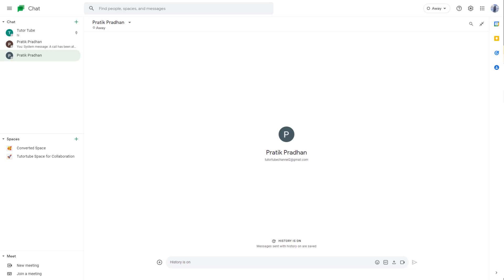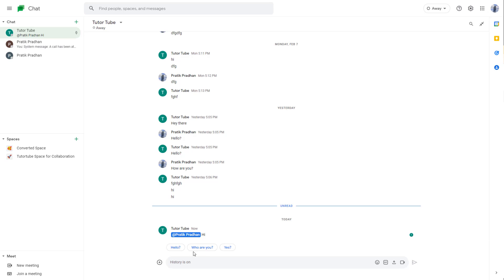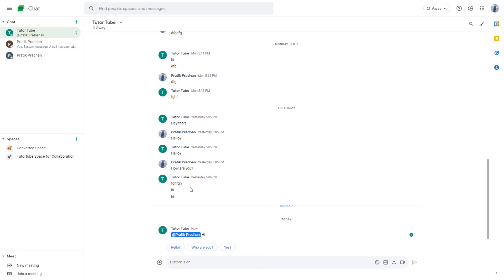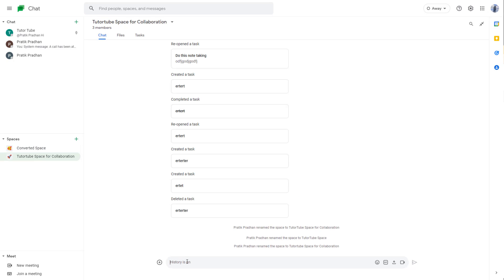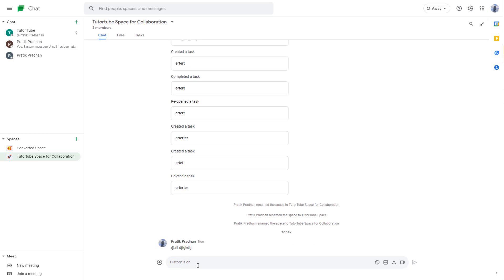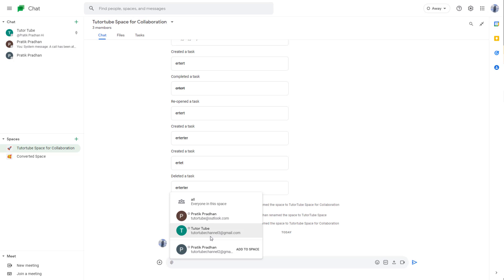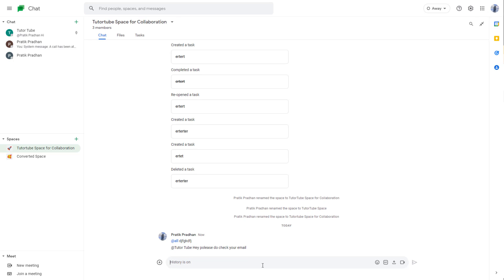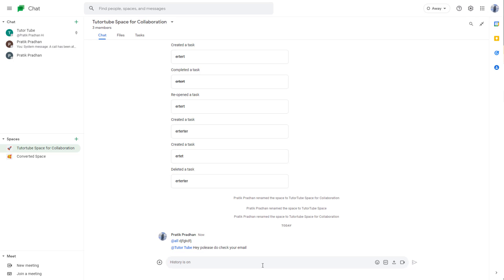Google Chat Tutorial - Lesson 37 - Tag Participants in Message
In this tutorial, we will be discussing about Tag Participants in Message in Google Chat